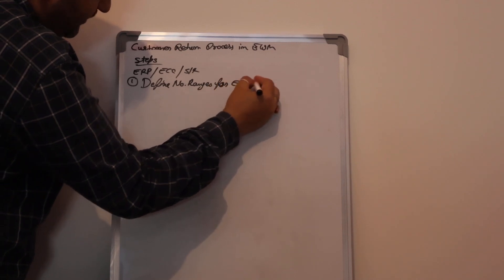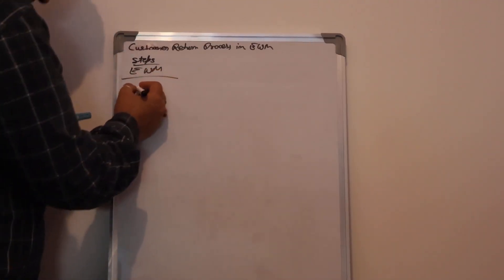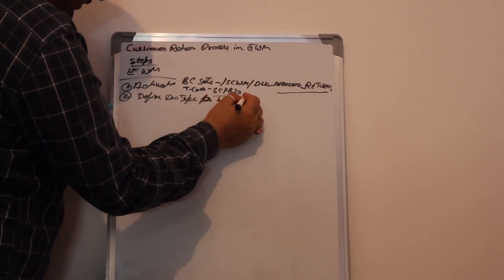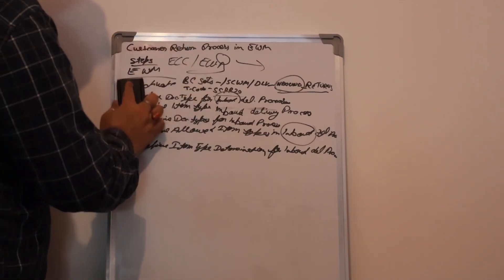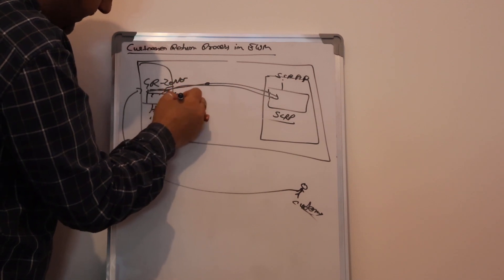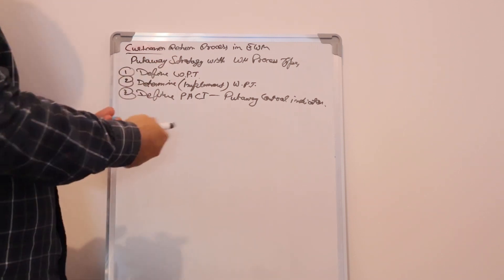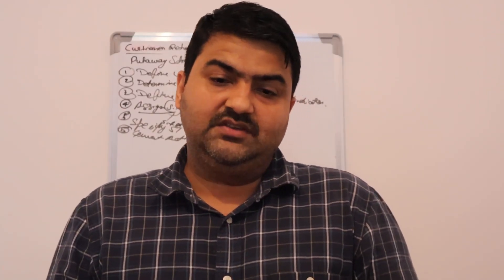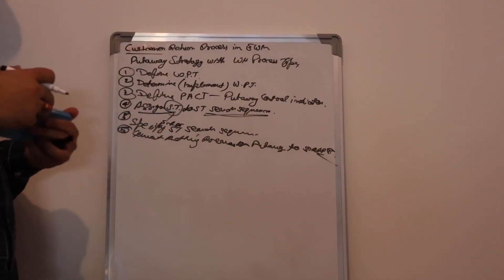SAP EWM TRAINING | Customer Return Process in EWM by MANS NAGAR Demo Part 1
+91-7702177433 SAP S/4 HANA Training